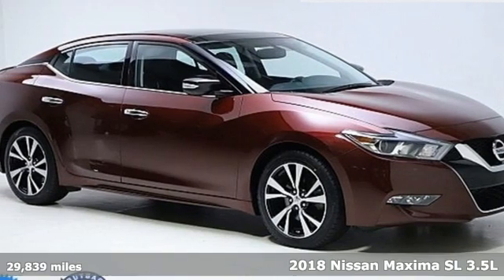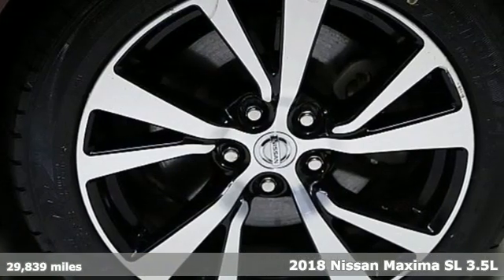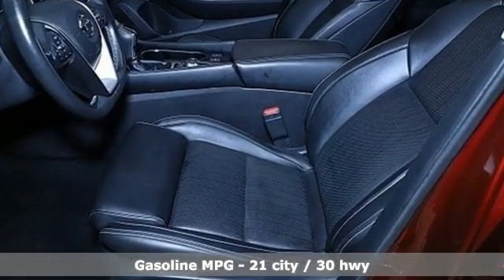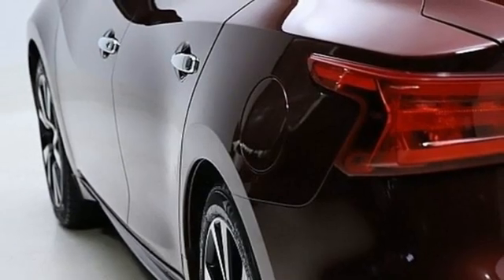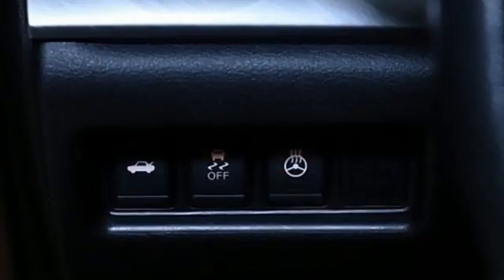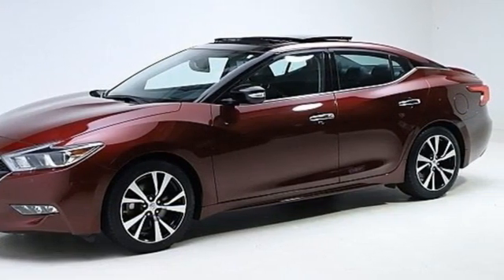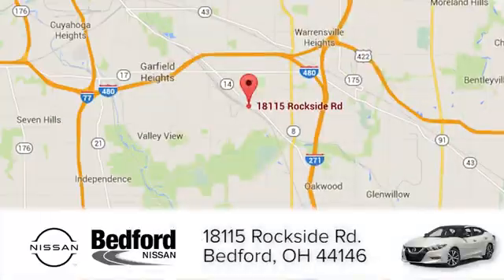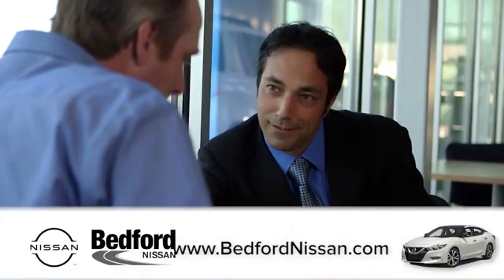Certified 2018 Nissan Maxima Bedford, OH #11518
Year: 2018
Make: Nissan
Model: Maxima
Trim: 3.5 SL
Engine: 6 Cyl - 3.50 L
Transmission: CVT
Color: Carnelian Red
Interior: Charcoal
Mileage: 29839
Stock #: 11518
VIN: 1N4AA6AP4JC361205
KEY FEATURES:brNissan Certified Pre-Owned, Certified Pre-Owned Vehicles Financed Through NMAC Receive a 1-year Complimentary Maintenance Plan!, Backup Camera, Bluetooth, Sunroof/Moonroof, Navigation/Navi/GPS, Heated Seats, One Owner, USB Port, Traction Control, NonSmoker, Remote Engine Start, Apple CarPlay, BoseA® Premium Audio system, 167-Point Nissan Certification Inspection, 4 Brand New Tires, New Air Filter and Cabin Filter, Dealership Serviced by Previous Owner, and AutoCheck One Owner and Accident FreebrbrOTHER EQUIPMENT:br18 Alloy Wheels, Blind spot sensor: Blind Spot Warning (BSW) warning, Delay-off headlights, Distance-Pacing Cruise Control, Front dual zone A/C, Front fog lights, Front Zero Gravity Heated Seats, Garage door transmitter: HomeLink, Heated steering wheel, Remote keyless entry, and Steering wheel mounted audio controls.brbr2018 Nissan Maxima 3.5 SL 3.5L V6 DOHC 24V FWD CVT 21/30 City/Highway MPGbrbrNissan Certified Pre-Owned Details:brbr * 167 Point Inspectionbr * Warranty Deductible: $100br * Includes Car Rental and Trip Interruption Reimbursementbr * Transferable Warrantybr * Vehicle Historybr * Limited Warranty: 84 Month/100,000 Mile (whichever comes first) from original in-service datebr * Roadside AssistancebrbrbrThank you for viewing Bedford Nissana€TMs pre-owned inventory. At Bedford Nissan all vehicles are put through a rigorous inspection process to insure vehicle safety. Vehicles are also fully detailed. We work with all credit situations and have over 30 banks readily available for loans. Please call, email, chat or stop by for more information on this vehicle or any other one in our inventory. We are always available to help. Bedford Nissan is a family-owned and operated dealership and one of Ohioa€TMs top dealerships in sales and customer service. We have served the Akron, Beachwood, Bedford, Brookpark, Brunswick, Cleveland, Mayfield, Medina, Middleburg Heights, North Olmsted, and Streetsboro communities for 49 years. We stand apart from other dealers with our honest, friendly, a€œno hasslea€ approach to business. Thank you again for the opportunity and we look forward to earning your business.

Address:
18115 Rockside Rd